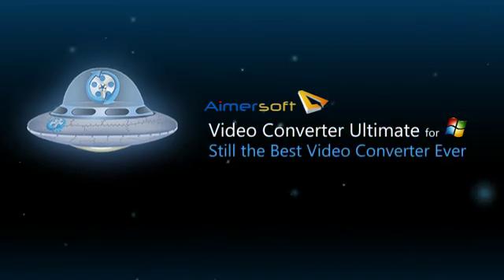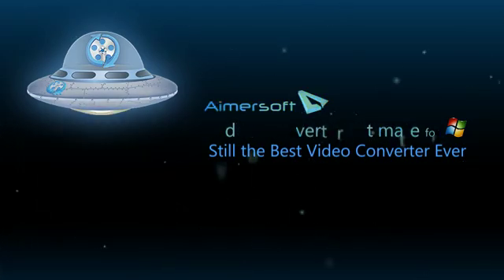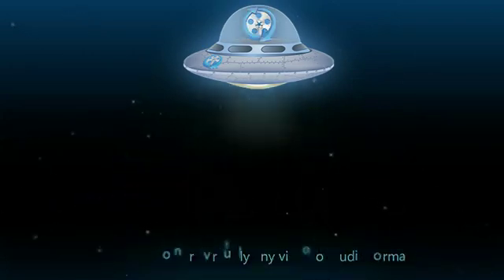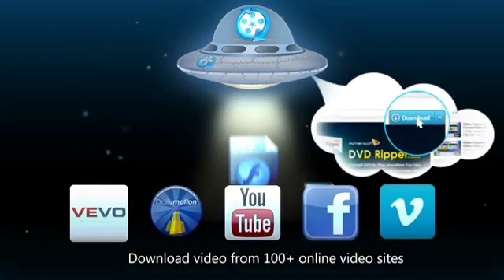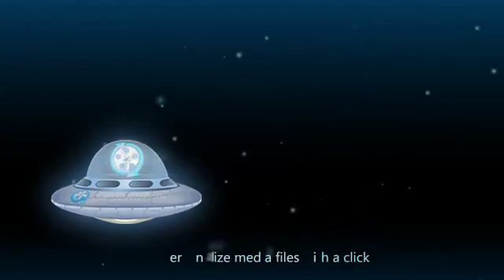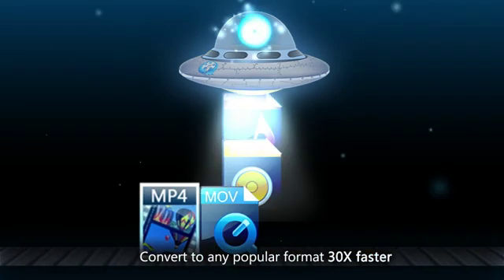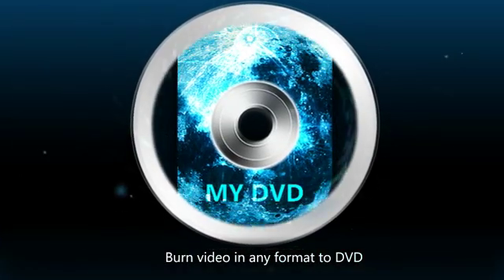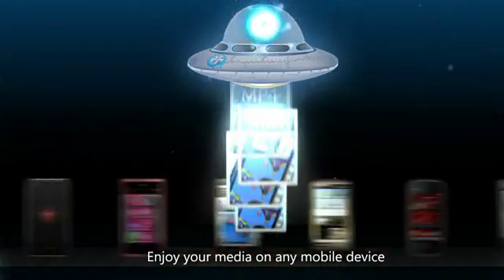Video Converter Ultimate - Best Video Converter | Aimersoft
Aimersoft Video Converter Ultimate is the best video converter, DVD ripper, DVD burner, video downloader, etc. to satisfy all your multimedia demands.

The Ultimate program to convert video, rip DVD, burn DVD, download video, record video and watch video in one place!